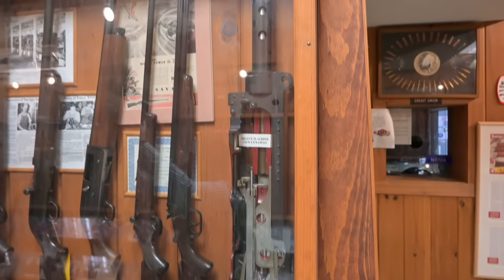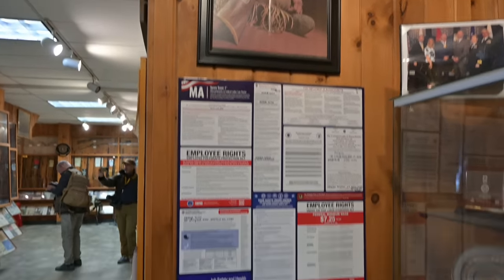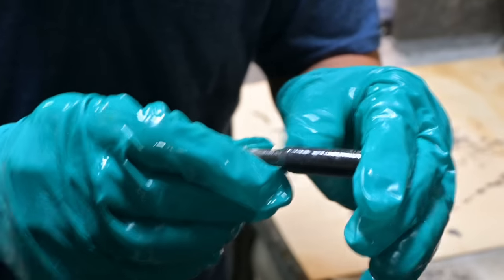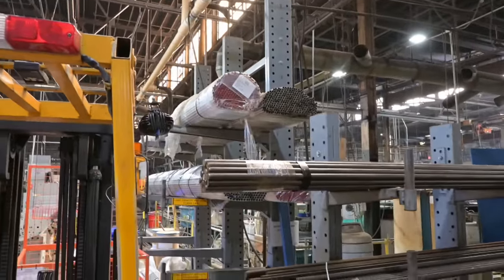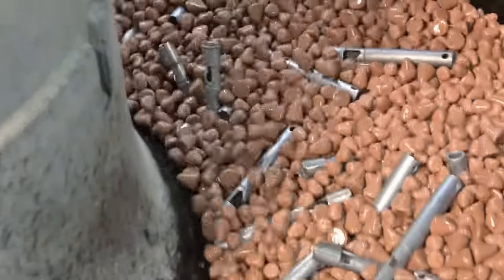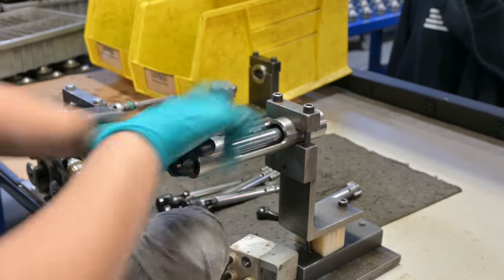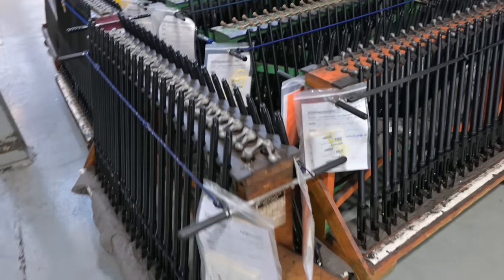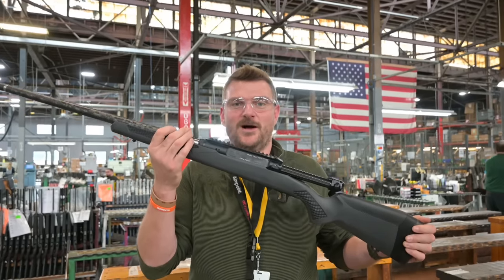Savage Arms Factory Tour, watching the rifles come to life from billets and bars of steel